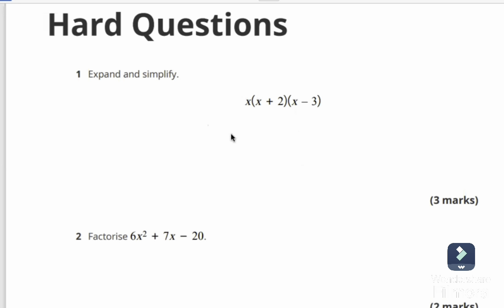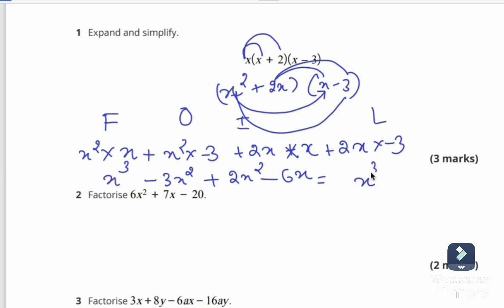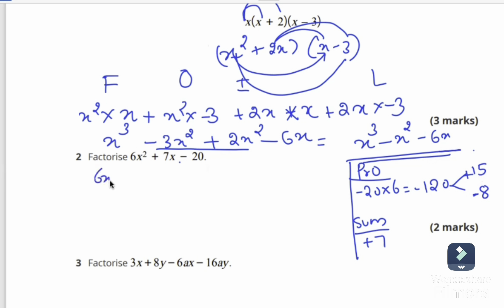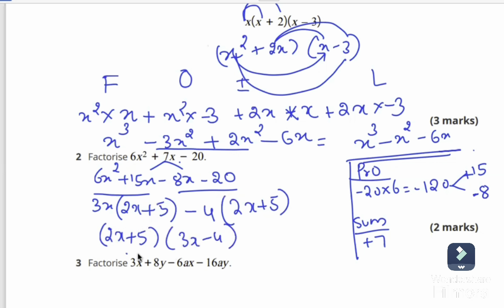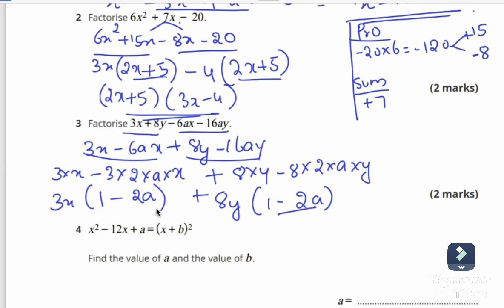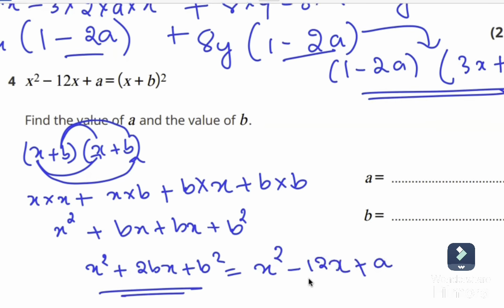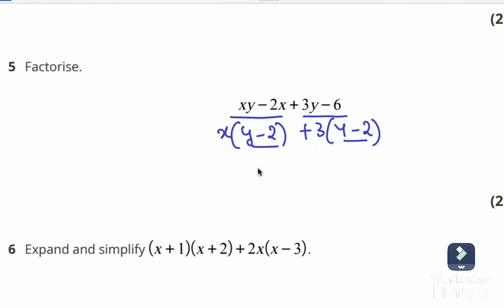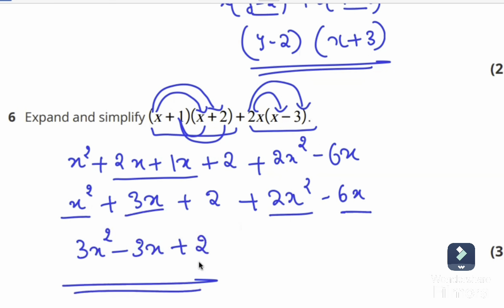. “Mastering Quadratic Factorization: Simplifying 3-Term Expressions”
To solve quadratic expressions (or equations), follow these steps:

1. Standard Form of a Quadratic Equation

Ensure that the quadratic equation is in standard form:
where a, b, and c are constants, and a \neq 0.